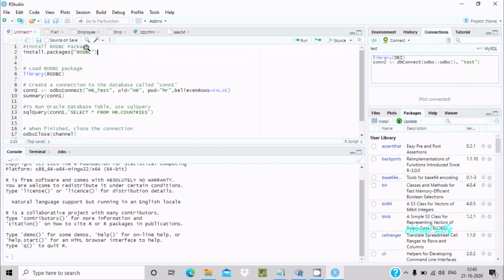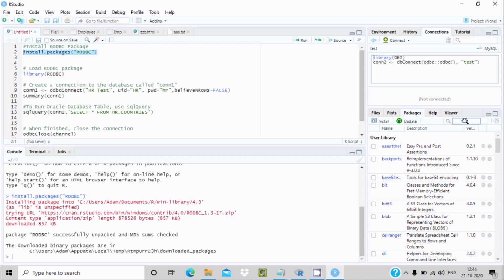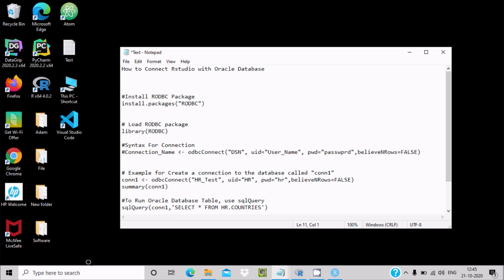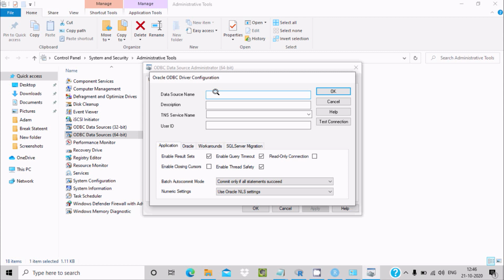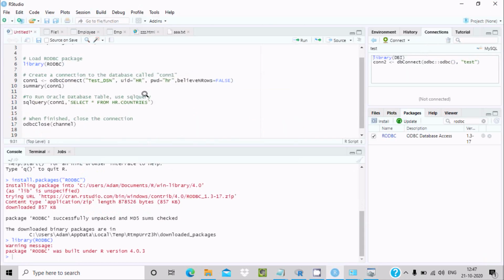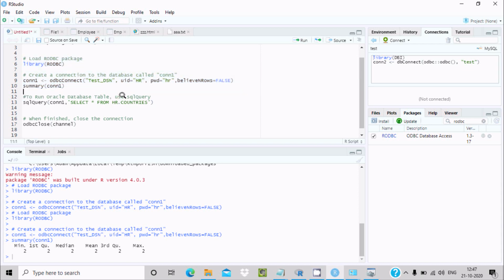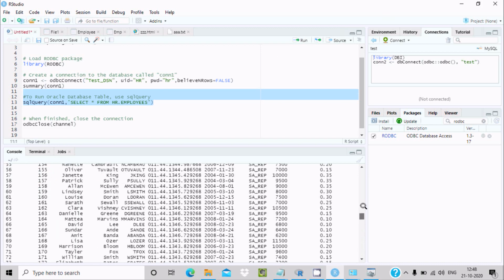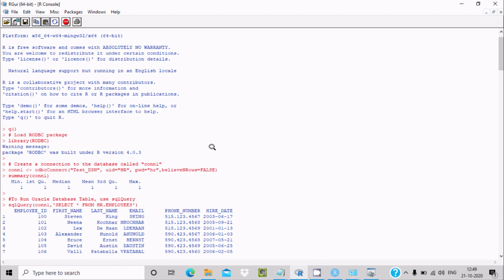How to Connect RStudio with Oracle Database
Connect R with Oracle Database

Connect to Oracle Database in R

r connect to oracle database without odbc

rstudio odbc connection

rodbc connect to oracle

r connect to oracle database odbc

r oracle

rstudio jdbc oracle

r language oracle database